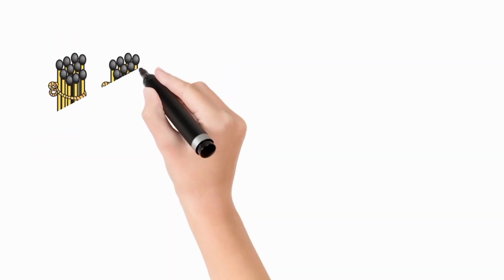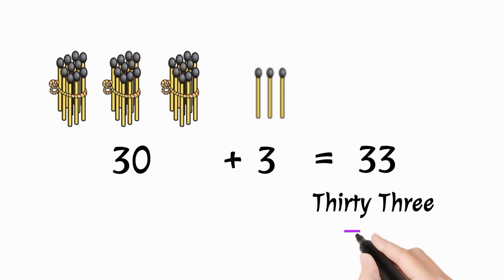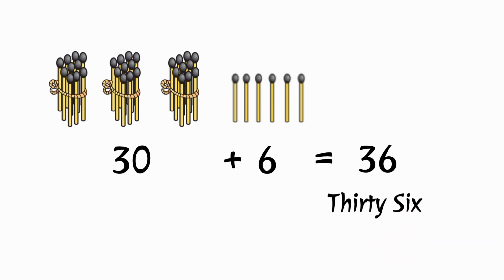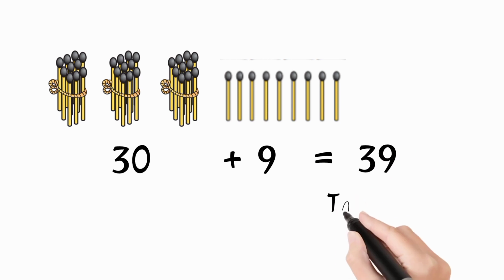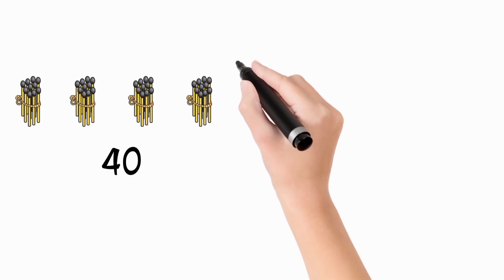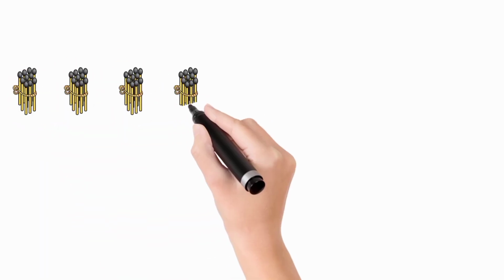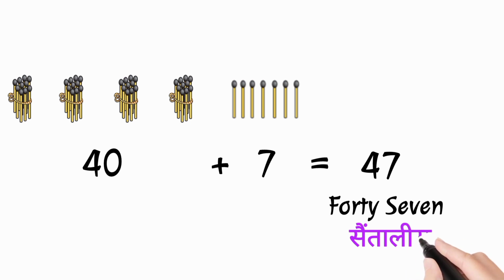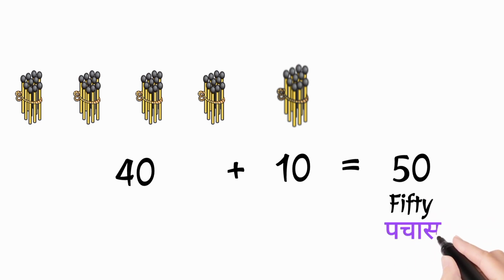Counting of Numbers 31- 50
In this video we are going to learn the counting of the numbers from 31- 50.